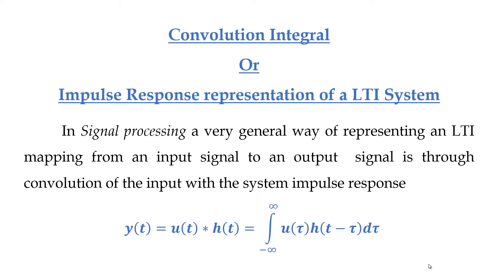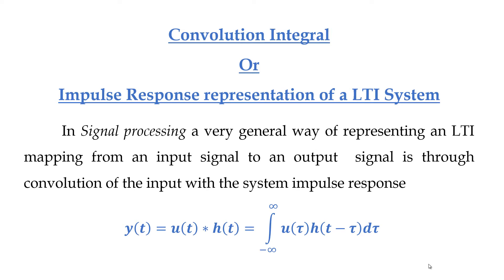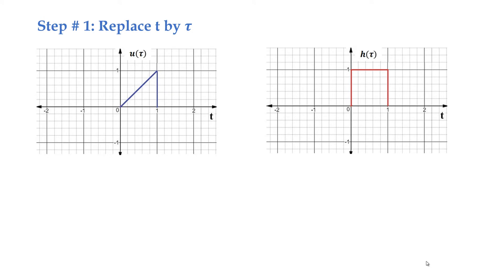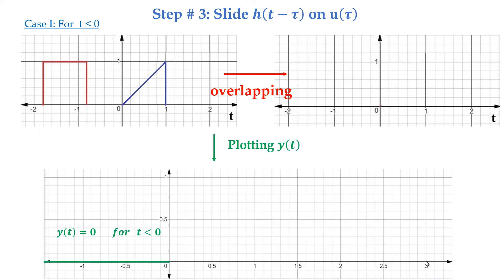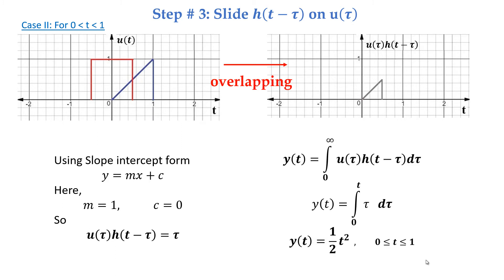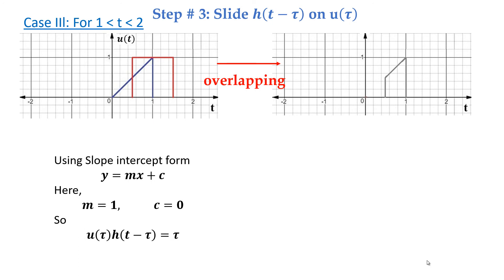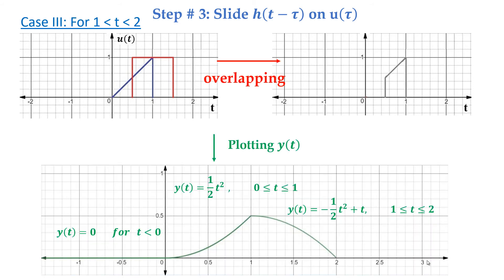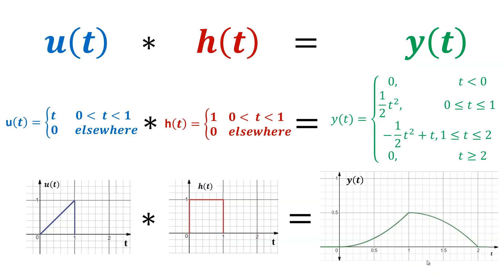Convolution - Impulse Response representation of a LTI System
Graphical Explanation of Convolution
Mathematical Explanation of Convolution
Animation of Convolution